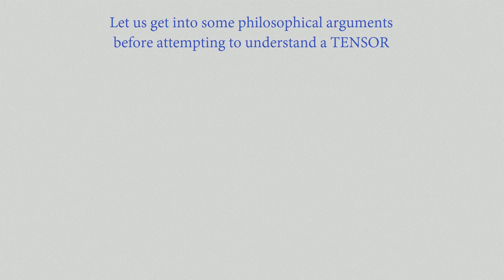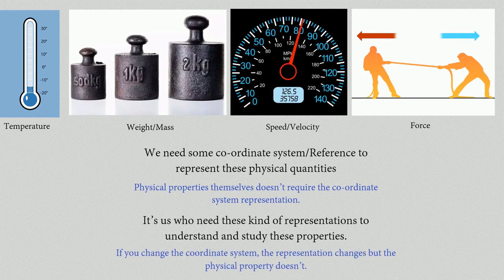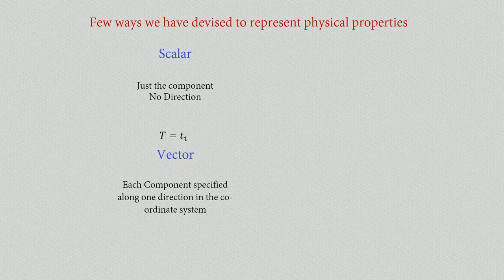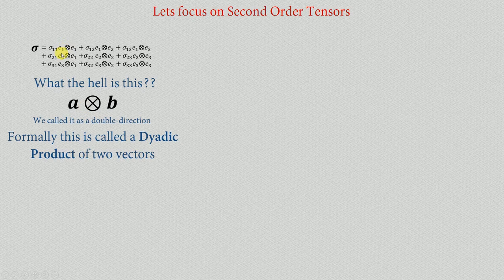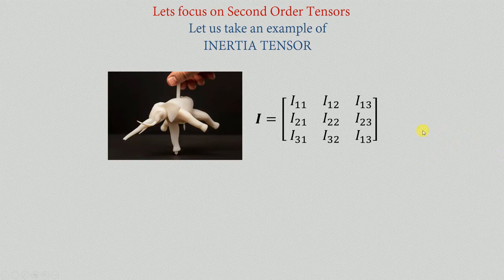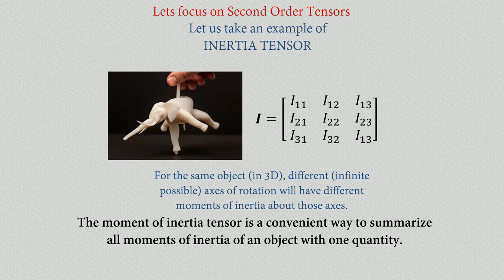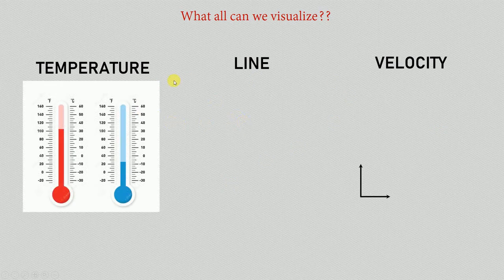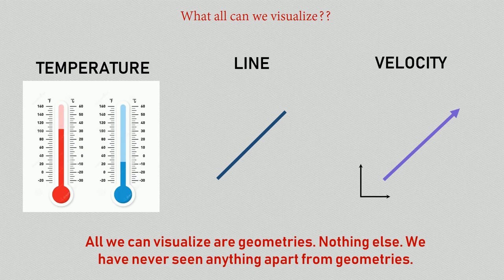Things you probably don't know about Stresses (P4) : TENSORS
In this video we make an attempt to understand what TENSORS are.